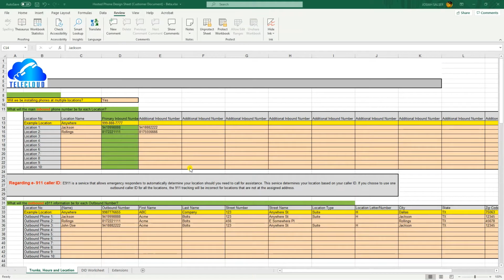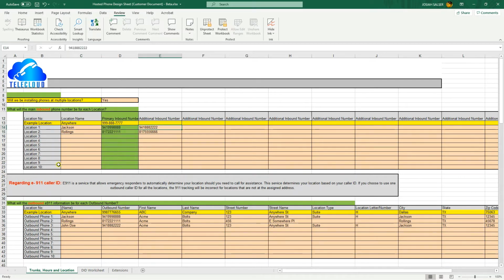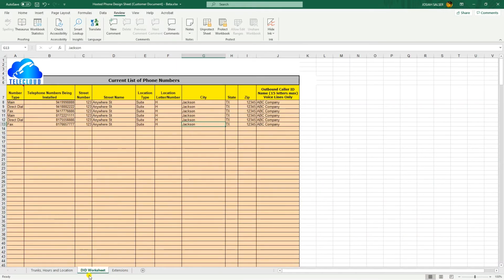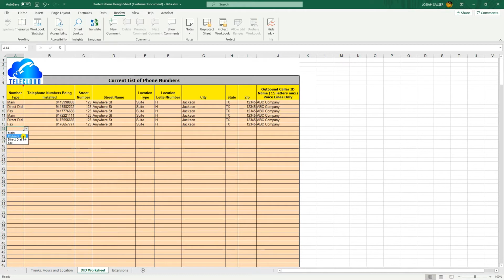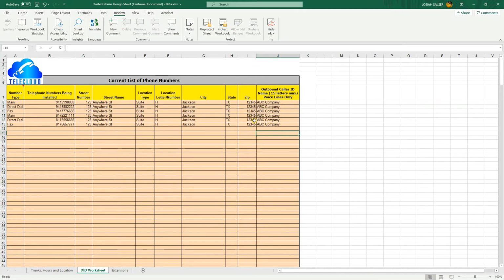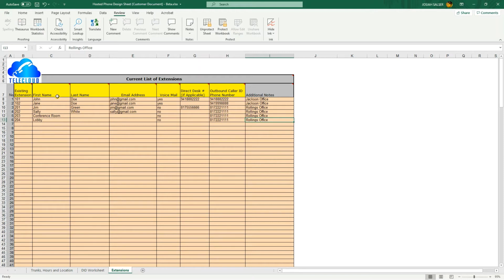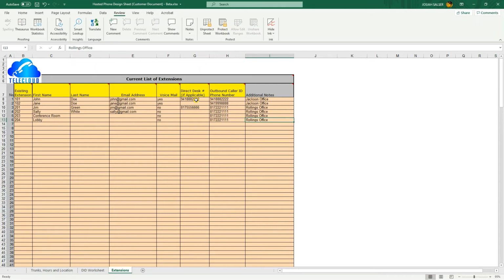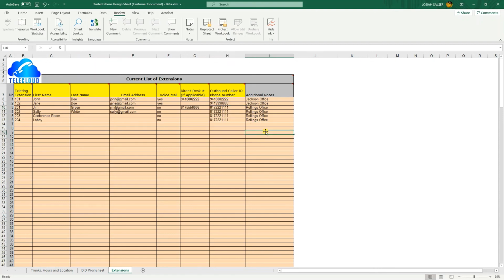TeleCloud - Filling Out A Hosted Design Sheet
Filling out a design sheet can be easily done in just 10-20 minutes depending on the size of your PBX.  Doing this allows us to complete your design call and ensures the accuracy of your installation.